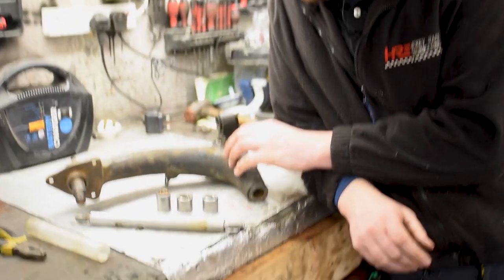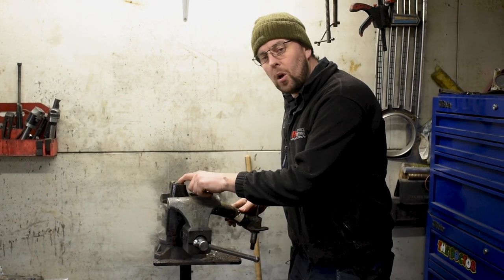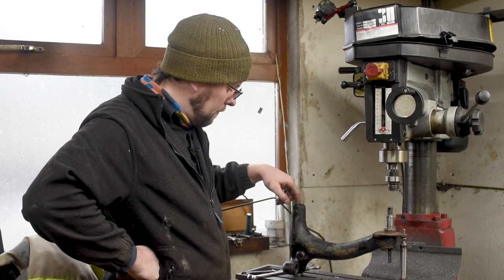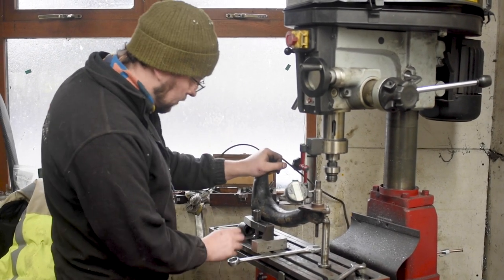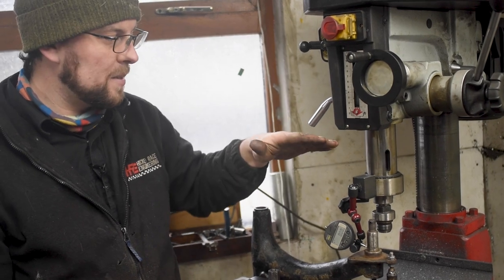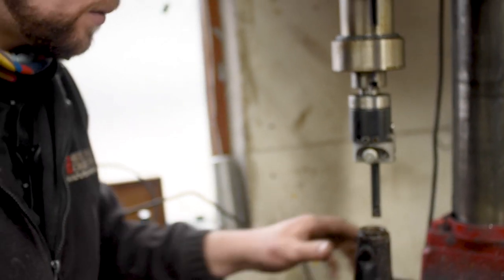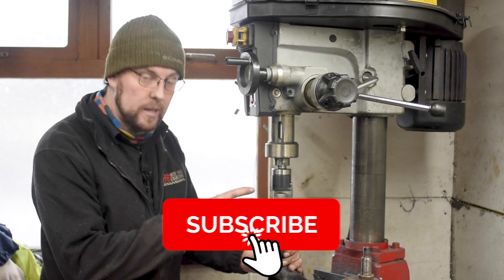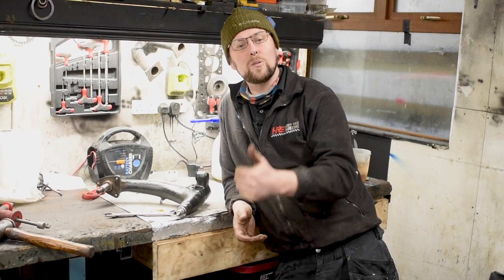Modifying Rear Swing Arm For Classic Race Mini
Join us in the workshop today as we modify a rear swing arm for a Classic Race Mini.